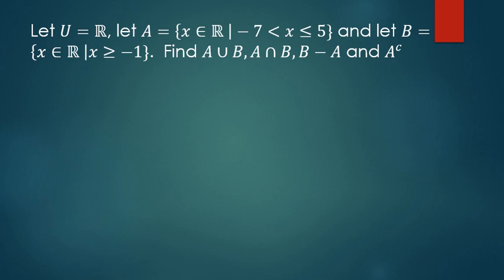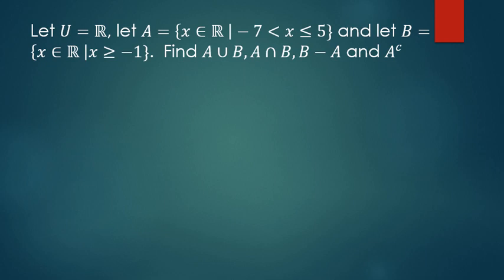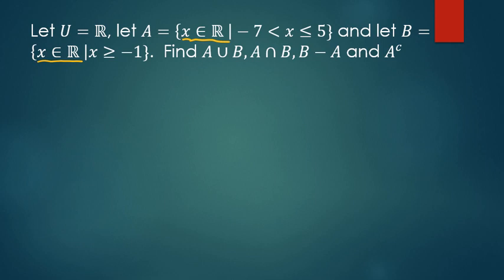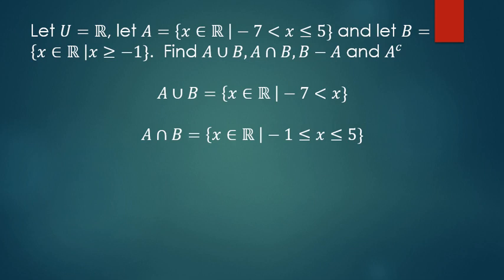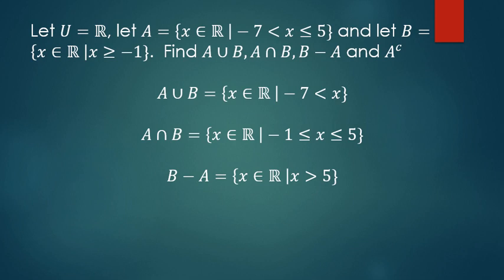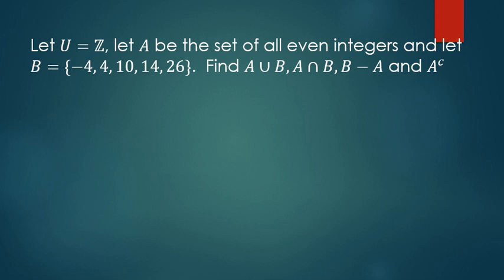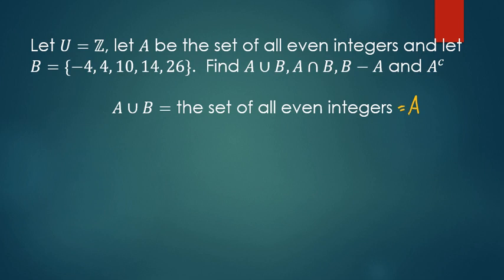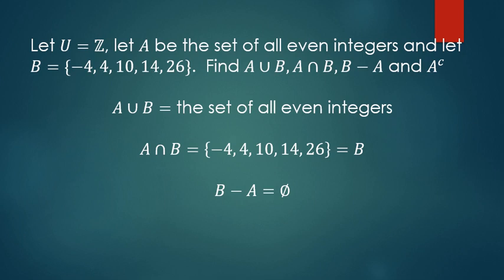Discrete Mathematics - Practice with Sets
Practice problems with finding the union, intersection, difference and complement of two sets